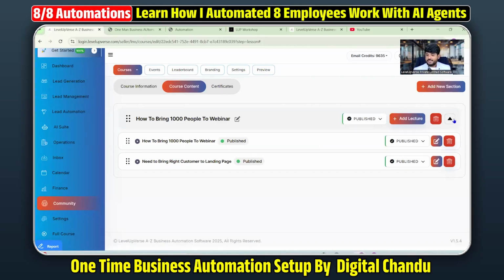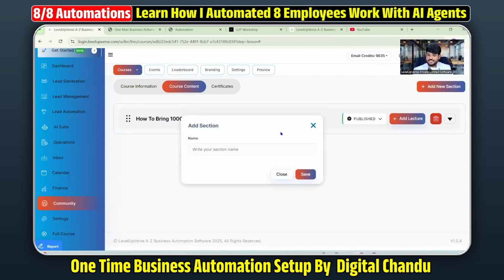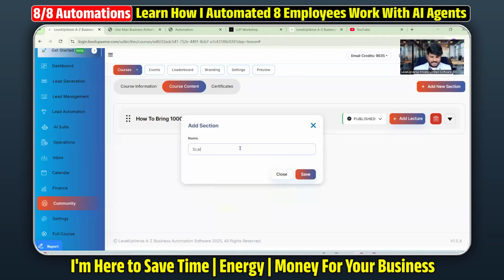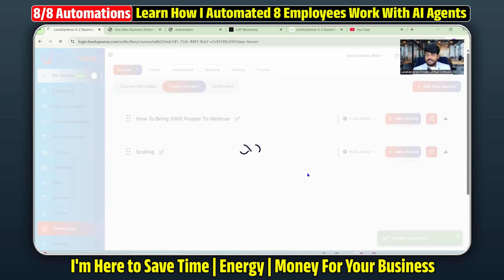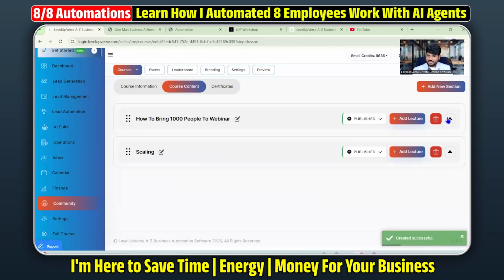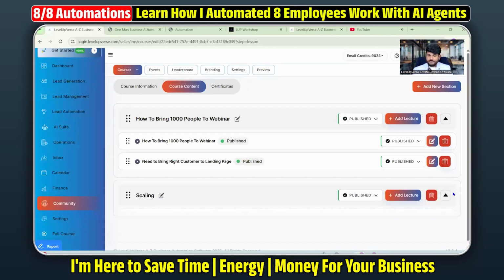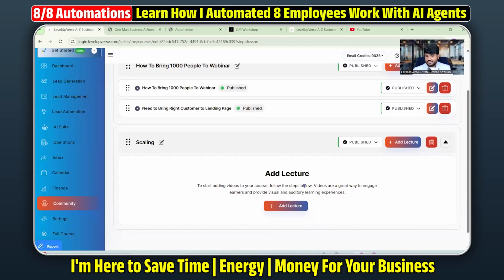LMS అంటే ఏమిటి? Courses ఎలా Add చేయాలి? Complete Guide in Telugu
Join With Us:

ఈ వీడియోలో నేను మీకు LMS (Learning Management System) అంటే ఏమిటి
మరియు Courses ఎలా Add చేయాలి అన్నది step-by-step గా explain చేస్తాను 😱

ఇంకా మీరు
👉 WhatsApp లో videos పంపుతూ
👉 Google Drive links share చేస్తూ
👉 Student management manual ga చేస్తుంటే

👉 మీరు education business growth ని block చేస్తున్నట్టే!

ఈ LMS System తో మీరు చేయగలిగేది 👇

✔ Your own online course platform create చేయొచ్చు
✔ Videos, PDFs, Quizzes, Assignments add చేయొచ్చు
✔ Student login, progress tracking full automation
✔ Payments → Course access auto-unlock
✔ Certificates, drip content, lifetime access
✔ Coaching institutes, Trainers, Creators కి game-changer

🔥 Truth Bomb:
Course create చేయడం easy…
👉 Course delivery & management system లేకపోతే scale impossible

🤯 WhatsApp Teaching vs LMS Teaching – ఎవరు win అవుతారు?
ఈ వీడియో చూసాక మీ mindset పూర్తిగా మారిపోతుంది!

🔍 ఈ వీడియోలో మీరు ఏమి నేర్చుకుంటారు?
📌 Part 1: LMS అంటే ఏమిటి?

• LMS full form & meaning
• LMS ఎలా work చేస్తుంది?
• LMS ఎవరికీ అవసరం?

📌 Part 2: LMS లో Courses ఎలా Add చేయాలి? (Step-by-Step)

• Course structure (Modules → Lessons)
• Video upload ఎలా చేయాలి?
• PDFs, notes, resources add చేయడం
• Quizzes & assignments setup
• Pricing & access settings
• Student enrollment process

📌 Part 3: Real Use Cases

• Online coaching institutes
• Digital marketing courses
• Skill-based training programs
• Paid & free courses setup

⚠️ WARNING:
ఈ LMS setup secrets చాలా మంది “gurus” చెప్పరు 😤
Full video చూడండి – complete clarity వస్తుంది!

Our Community:
my-url.in/Paid-Community-Free-For-You

For Full Digital Marketing Course In Telugu

lms telugu,
learning management system telugu,
what is lms in telugu,
how to create online course telugu,
how to add courses in lms,
online course platform telugu,
coaching institute lms,
digital marketing course telugu,
education business telugu,
online teaching telugu,
edtech telugu,
course selling telugu,
future education telugu,
2026 business trends,
automation tools telugu